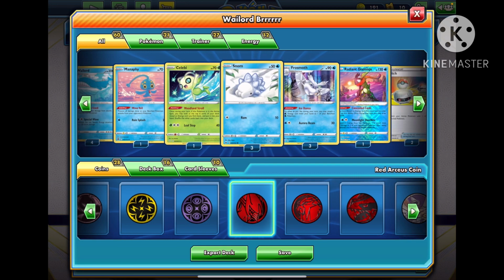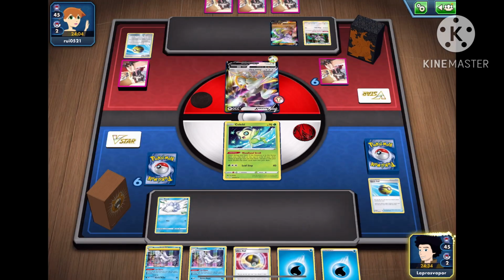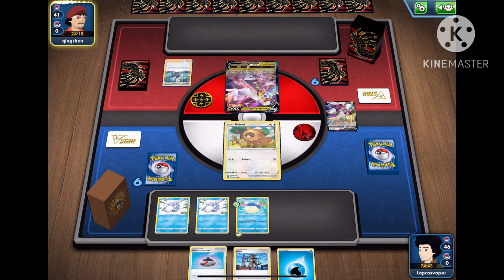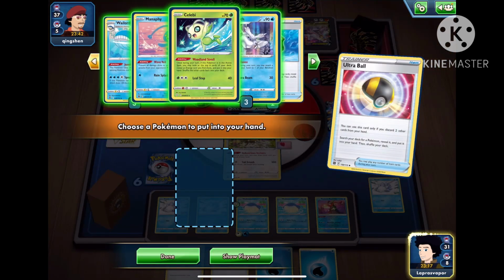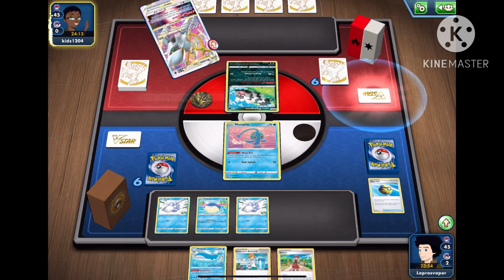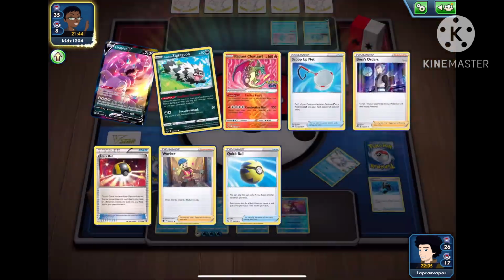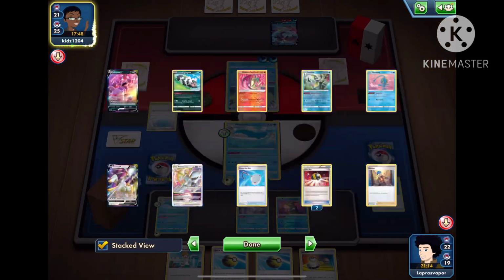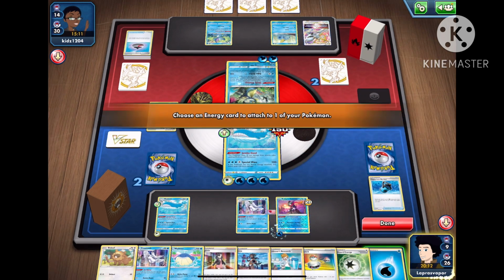Can Wailord defeat Arceus VSTAR?